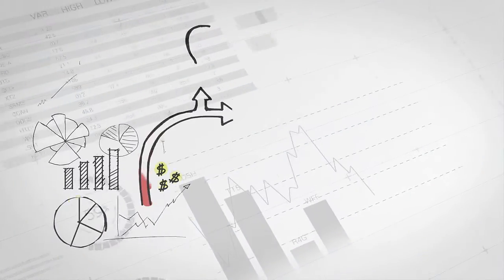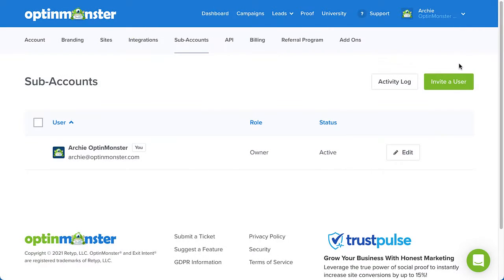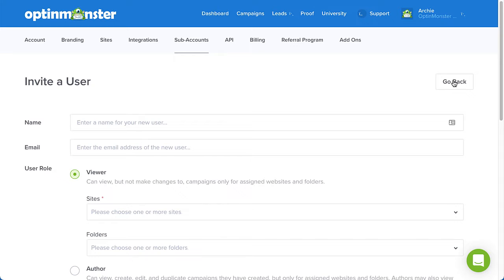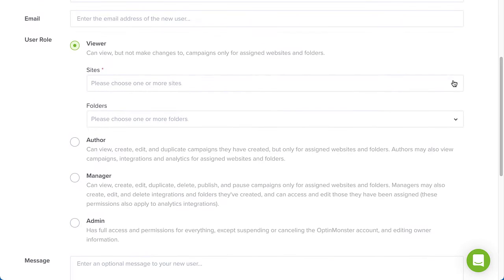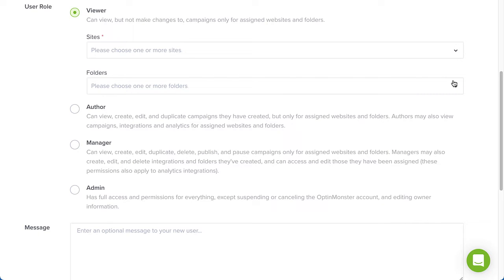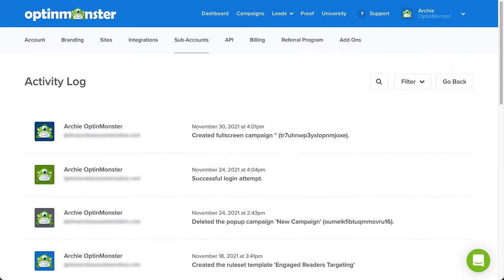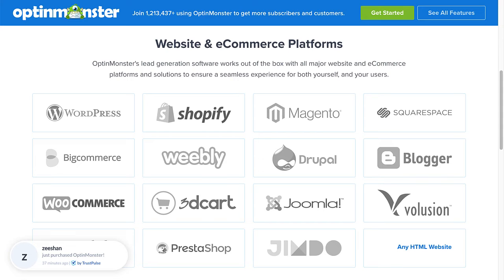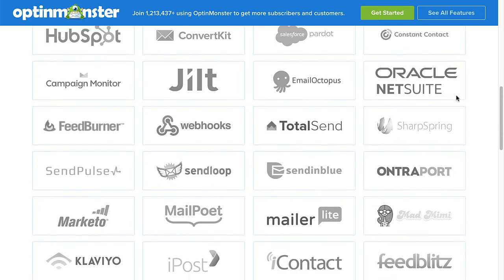Share Access and Manage Permissions with OptinMonster's Sub Accounts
➤  Special Discount
For our discount, use code: OMVIDEOS

If you run an agency or work together with the team to create marketing campaigns, you may not have time to do everything yourself. That's why OptinMonster offers sub-accounts. Sub-accounts let you share access to your OptinMonster account with the people you work with so you don't have to manage every campaign yourself.